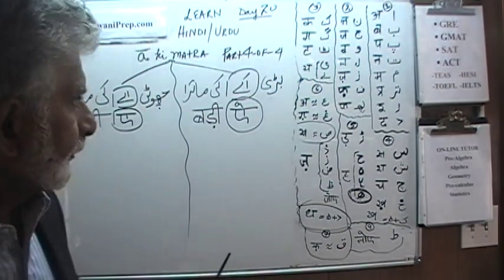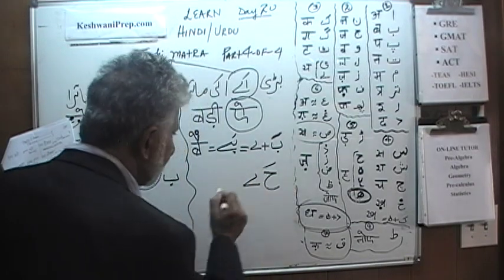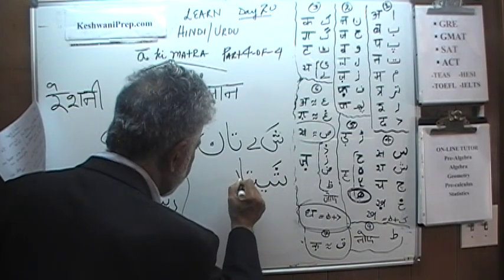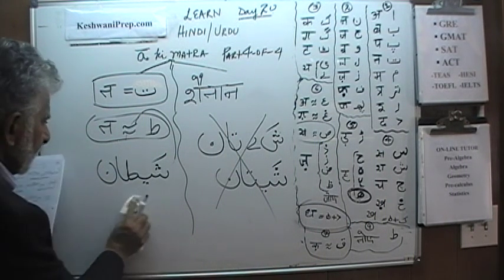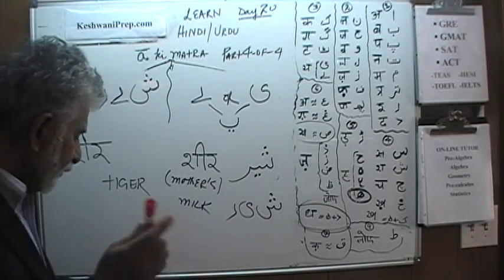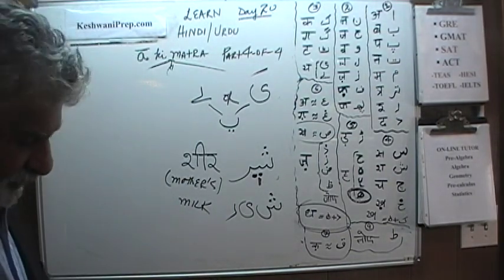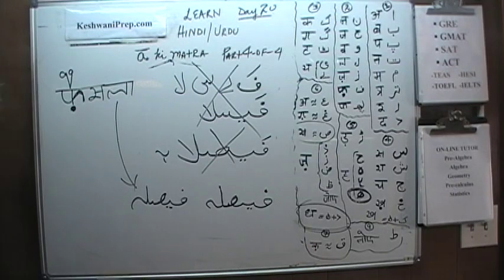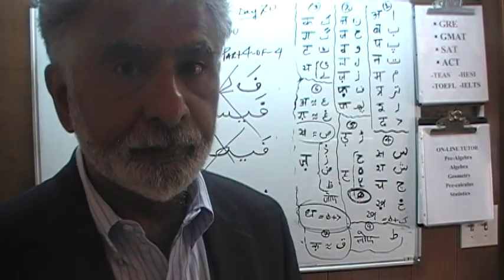20- Learn Hindi / Urdu - "a" ki matra - KeshwaniPrep.com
Let's Learn Hindi / Urdu - Day 20 - Alphabet and "a" ki matra - KeshwaniPrep.com